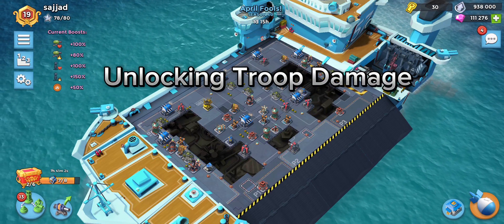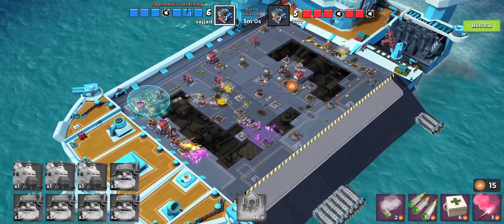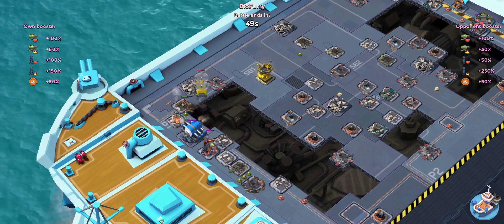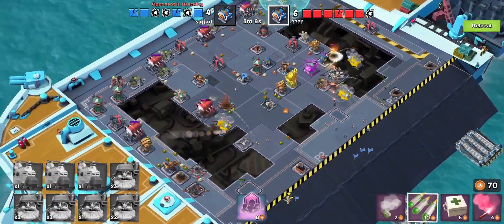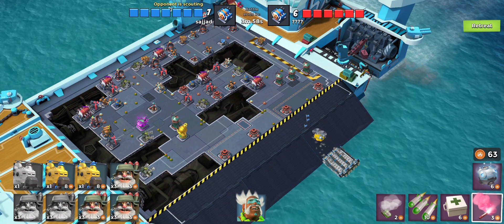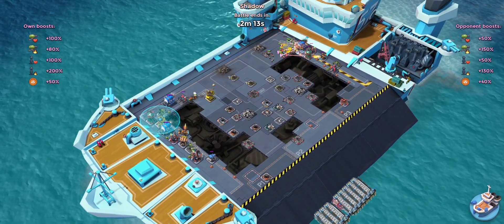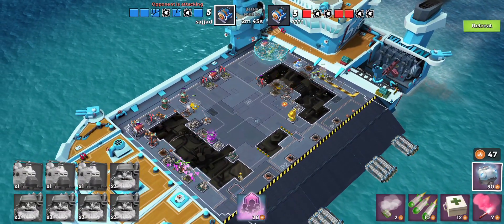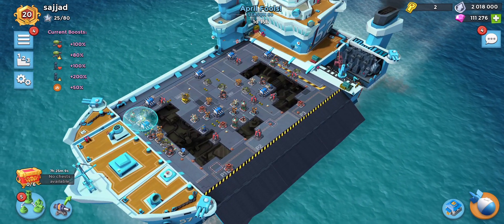Whoa!, 200% Troop Damage is Insane 🤯